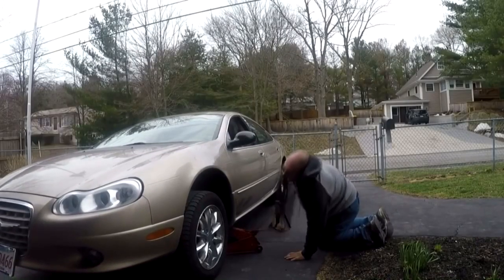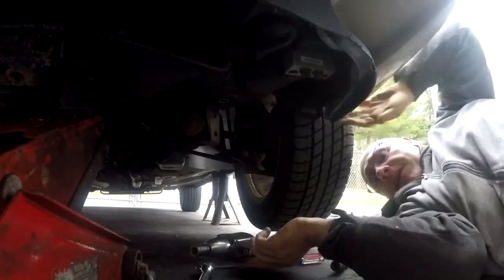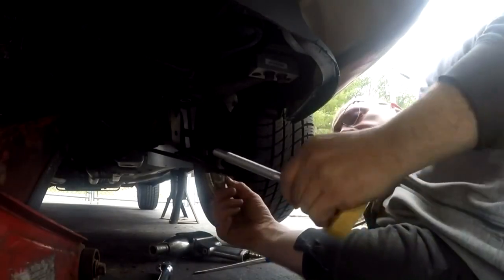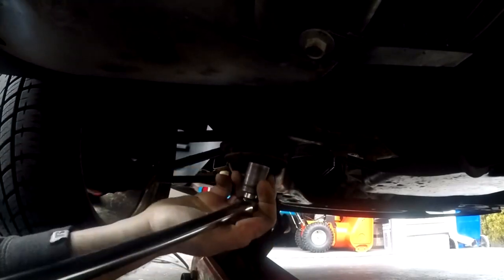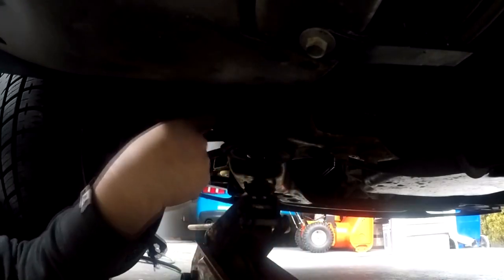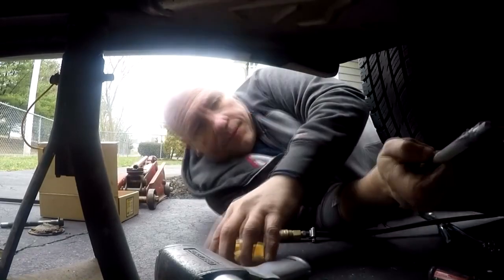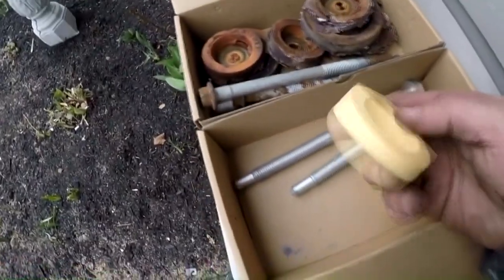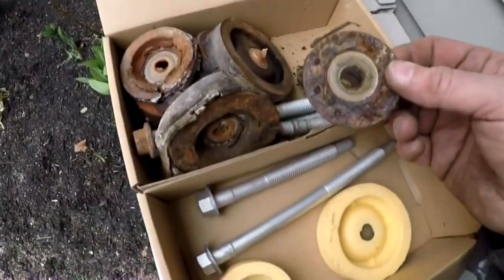Replacing the Subframe Bushings on a Chrysler Concorde | Techn' Moto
Chrysler Concorde Sub-frame Bushing Replacement

Just bought this 2004 Chrysler Concorde Limited and I need to get these sub-frame bushings replaced. To tell you the truth this is my first time trying to replace these without a vehicle lift. Let's see how difficult this will be.

Bushing kit